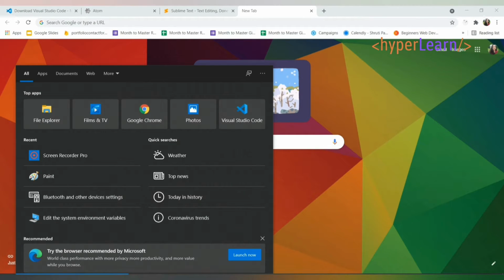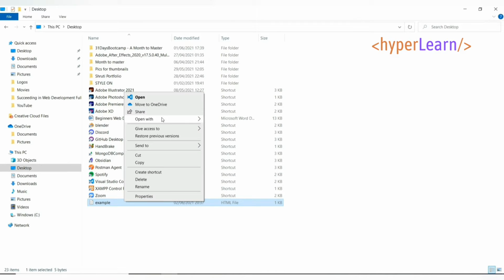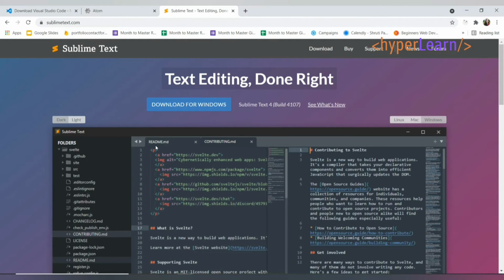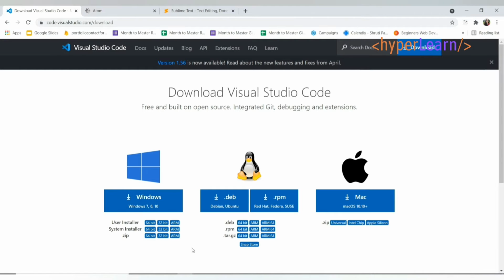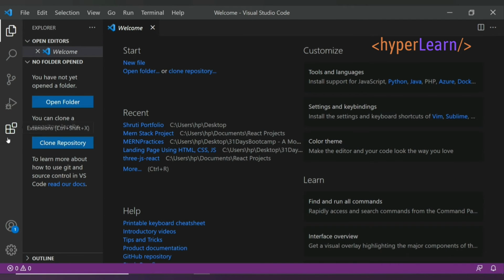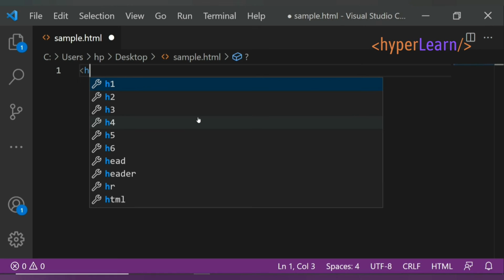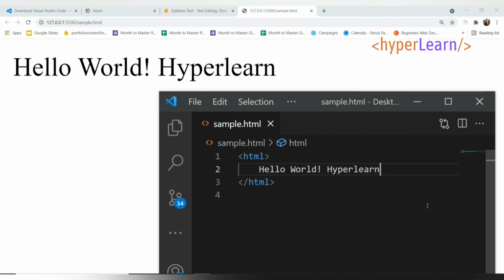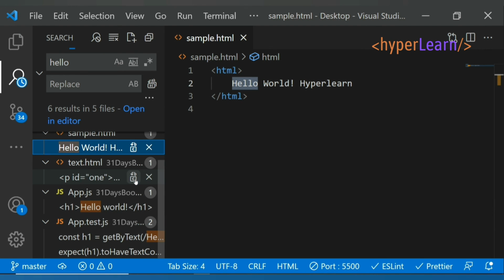02- Setting Up our Coding Environment | Webdev with Shruti